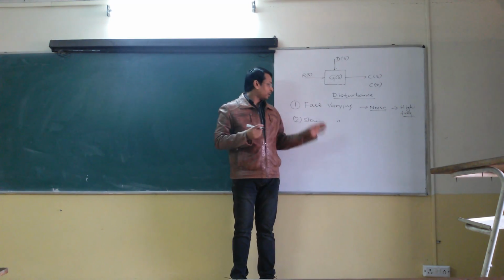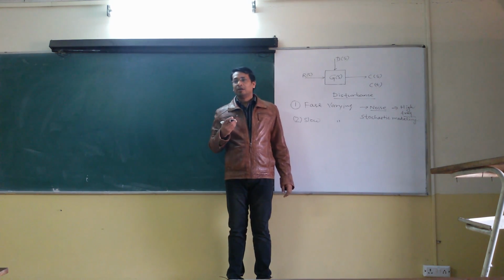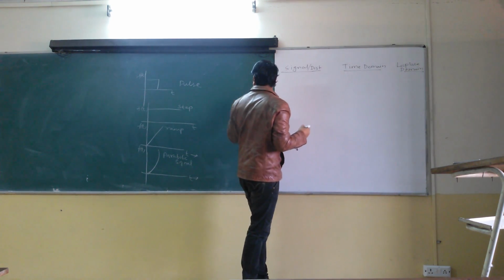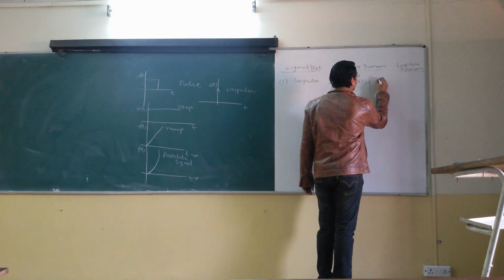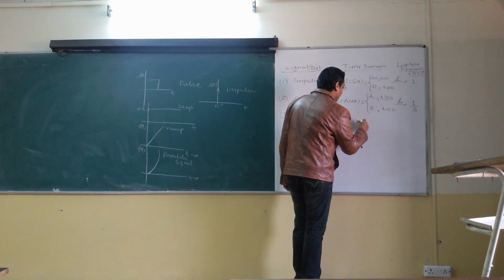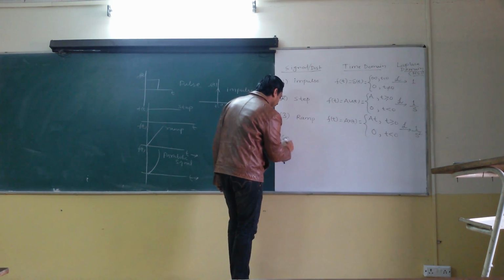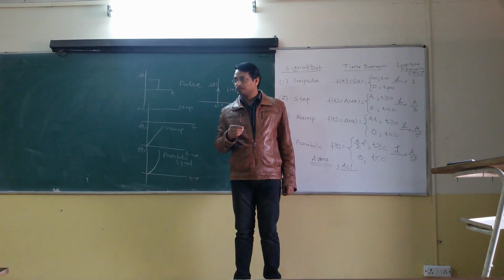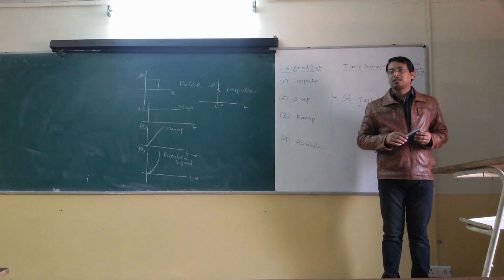CS-6: Standard Test Signal